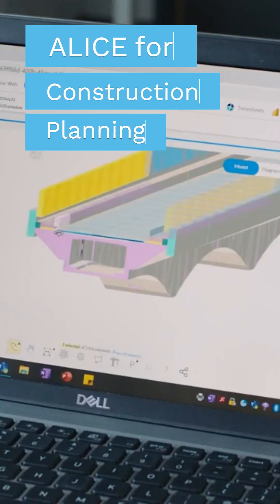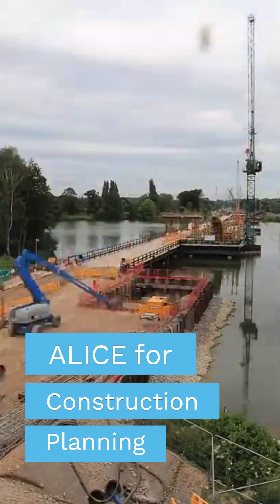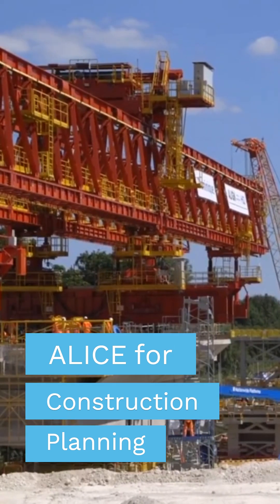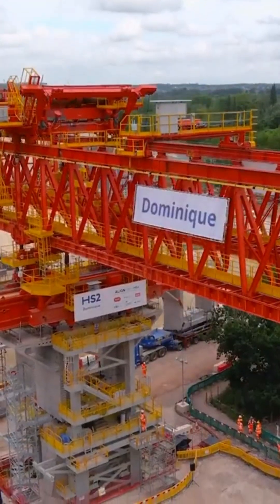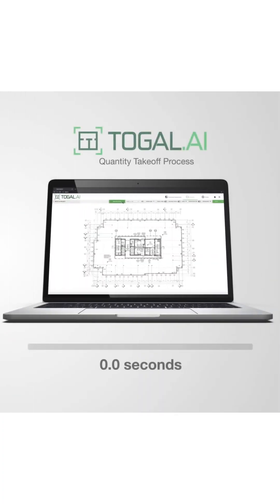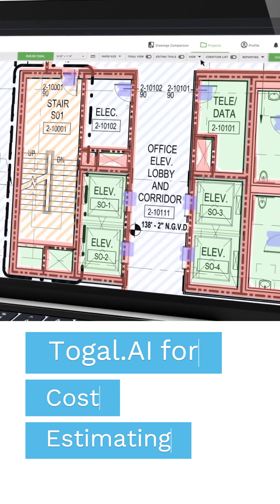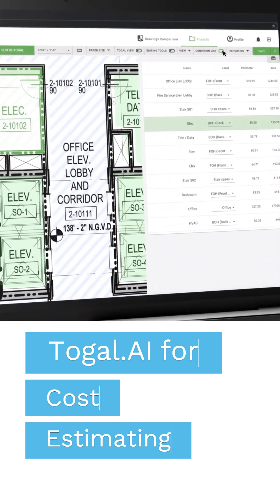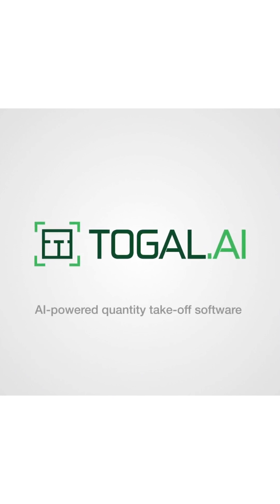Which AI tool are you using for Planning or Cost Estimating?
Here are 2 leading examples of AI tools for construction

ALICE for construction planning

TOGAL.AI for cost estimating

Which of these tools are you using to save time, improve productivity and increase your margins?